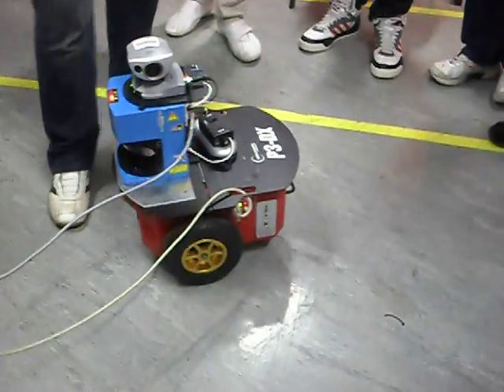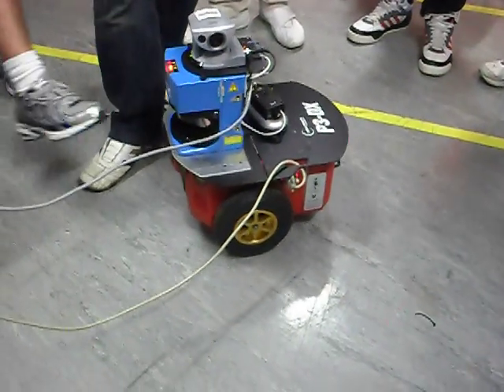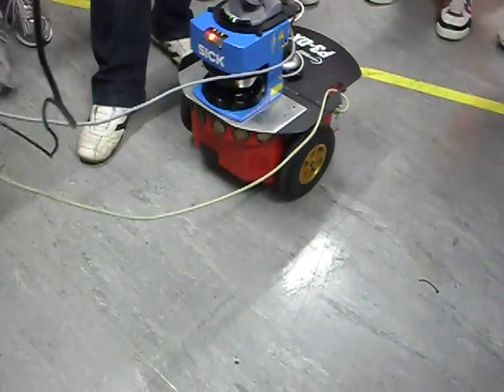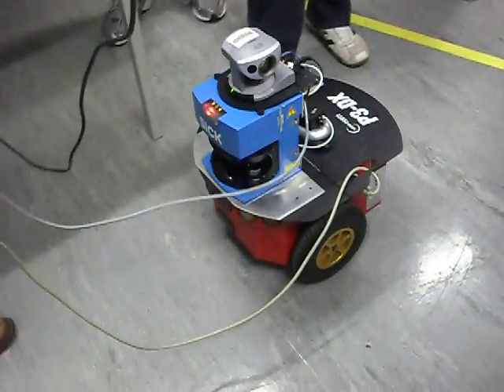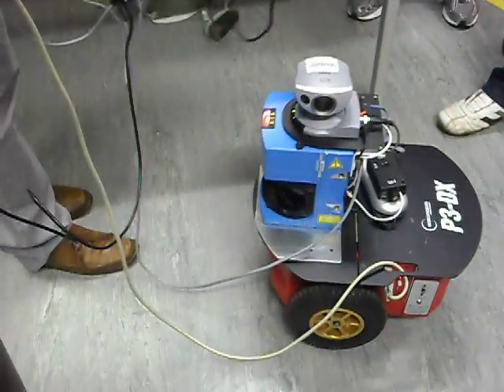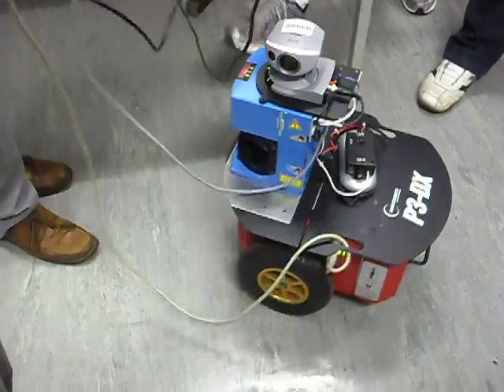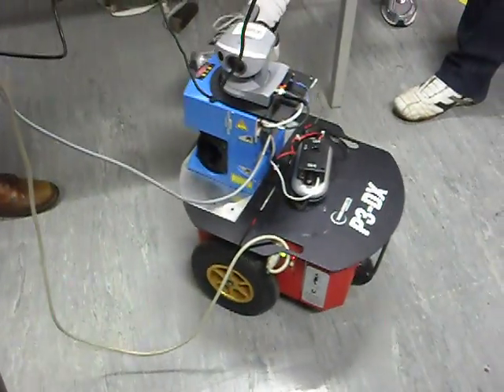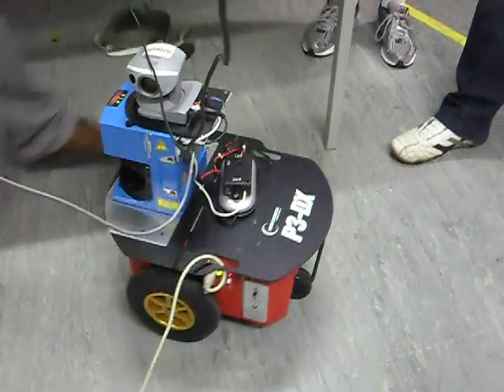Mobile Robotic Using Sick Laser Range Finder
Our Robot Using the "Sick Laser RangeFinder (including GPS Signals). University of Western Sydney